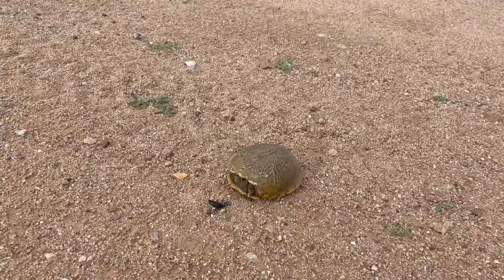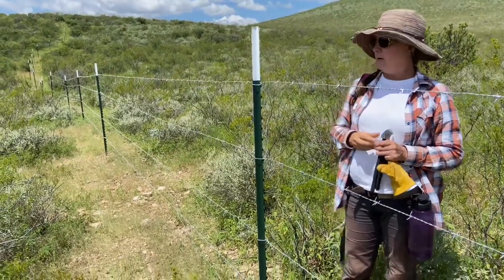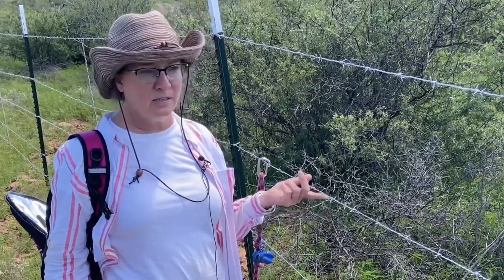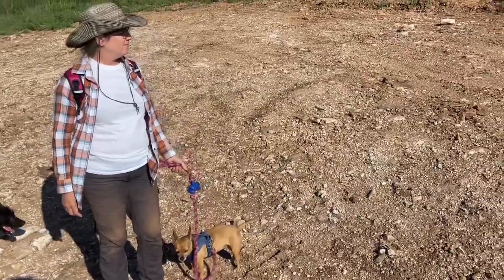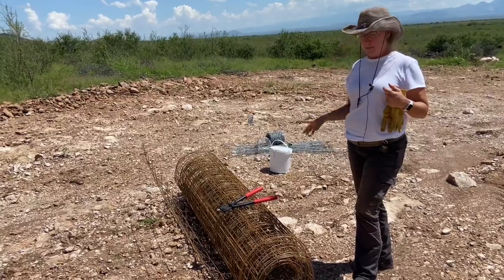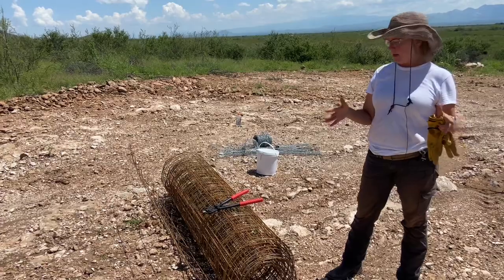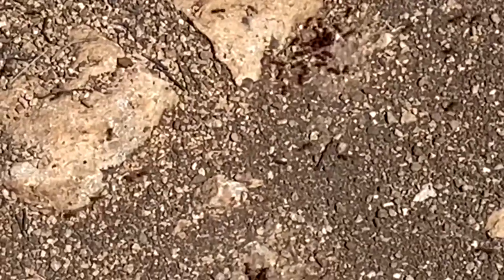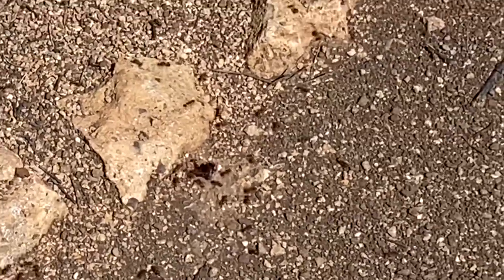Gabion Fence Posts and Barbed Wire Fencing Mistakes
In this video we are sharing some of our barbed wire fencing mistakes and also showing you how we are building our gabion basket fence posts as the brace for our fence.

We are Douglas and Keri!  In May of 2022 we quit our jobs and sold our home in Denver, Colorado to move to our off grid homestead property in the high desert of Cochise County, Arizona.  Follow along with us as we build our homestead from the ground up!

(UPDATE 7/21/2023: Get our FREE EBook "9 Steps To Getting Off The Grid" Having been off grid for a year now, we think these 9 steps are CRITICAL before you start your off grid journey!)

It feels like this fence is taking us FOREVER!!!  And, along the way we made some barbed wire fencing mistakes that we hope you can learn from :)  With the very intense monsoon season, we have had a lot of rain and lightning delays, so we are taking a bit longer than we expected!  BUT, once the fence is done, it’s DONE!

Our three (3) main reasons for the fence are:

To fence OUT livestock because Arizona is a “fence out” state  meaning livestock can wander around and graze on your land and it’s up to the property owner to protect their land from this.
To fence IN the livestock that we will have some day soon.
To create a barrier to people accidentally or purposefully wandering onto our property.  An example of this would be a hunter who is crossing our land to get to public lands to legally hunt.

As most of you know we have a TON of rocks on our property which is actually AWESOME because they are a 100% FREE RESOURCE…woohoo!!!  So, some areas of the fence we were unable to drive the T post in very far, so we are making gabion baskets around the saggy T posts to fortify the fence and we think they look pretty cool too!

For the gabion baskets, we used these things and here are the prices at the time of this video:

*Concrete mesh from Home Depot…$309 for 5 foot high and 150 foot roll

*14 gauge wire to connect the 2 sides of the basket together…$7.93 for a 100 foot roll:

*ROCKS…luckily free for us :)

Once again, thanks for following along with us and we hope to inspire you to live your best life, whatever that might mean for you!

Music by:  Licensed by Tunepocket Video Editing by:  iMovie for Windows All the artwork for this channel are original creations by Douglas because he is an incredible artist!